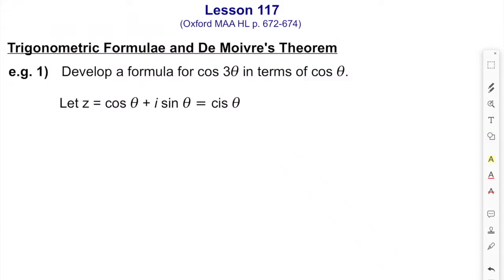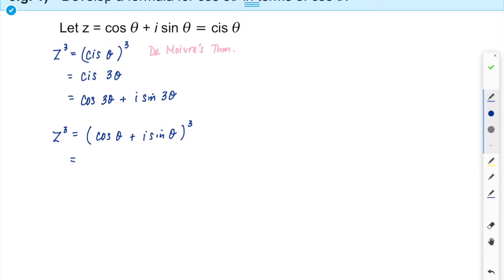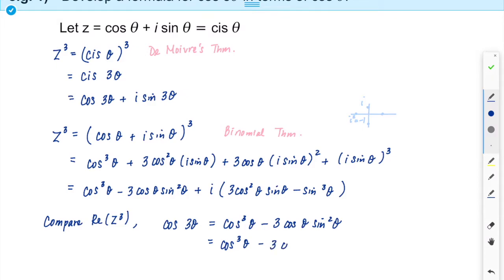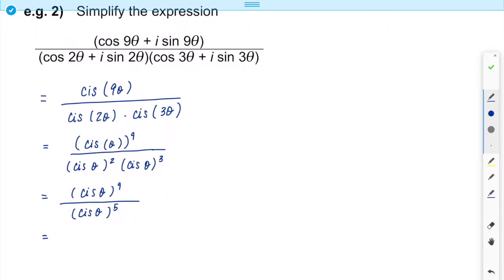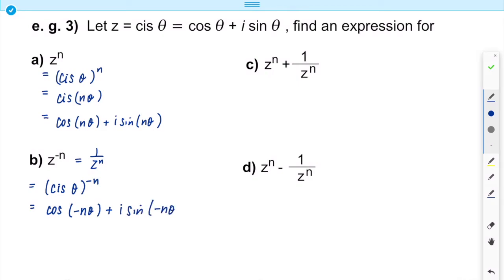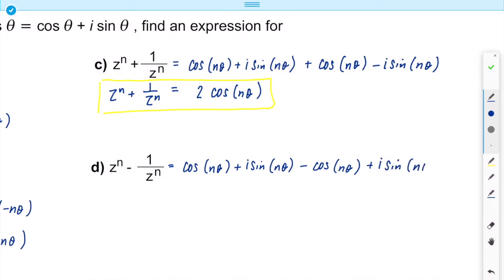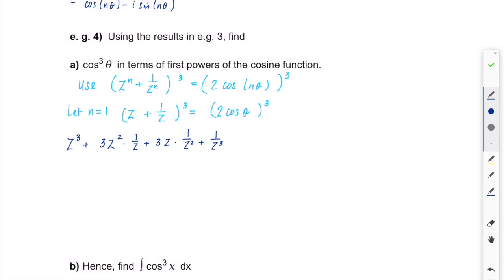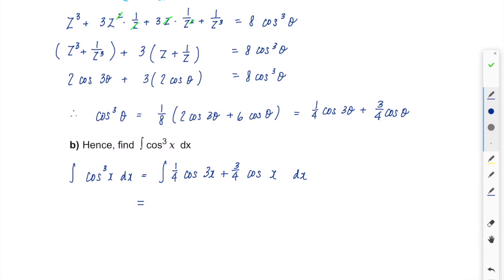IB MAA HL Lesson 117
Applicatiosn of De Moivre's Theorem